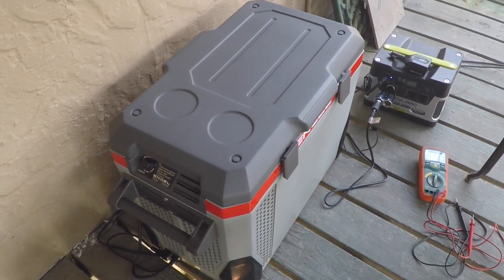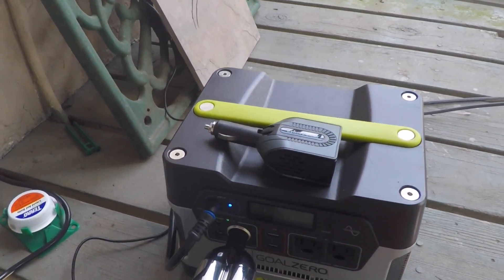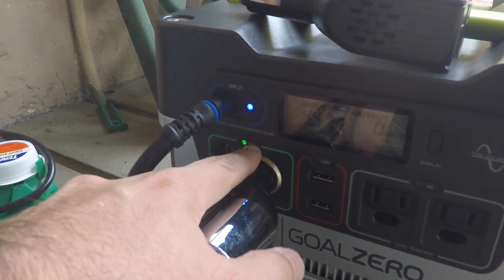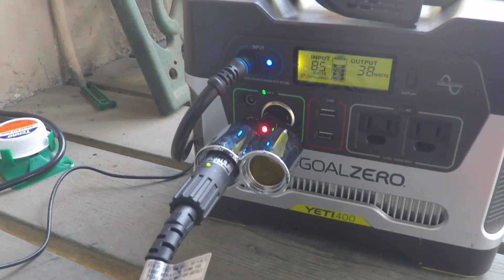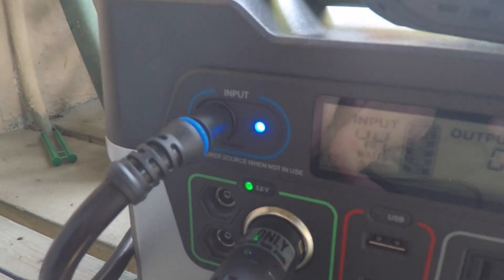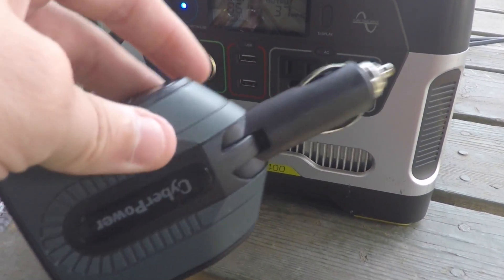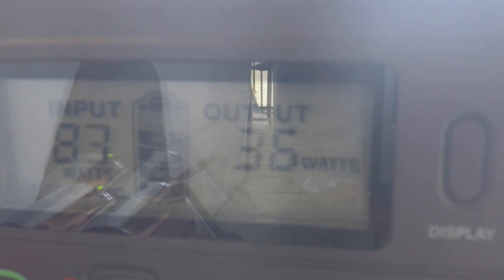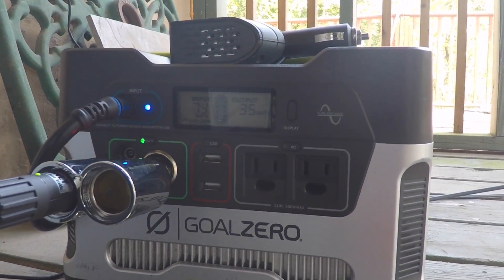Yeti 400 12V Problem - Part 1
Yeti 400 12V Timeout/Reset/Shutdown